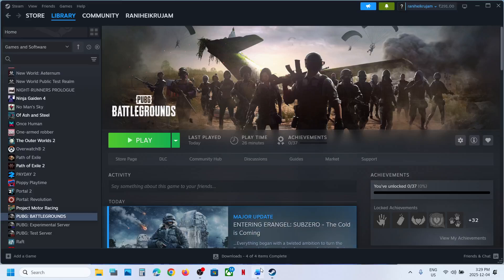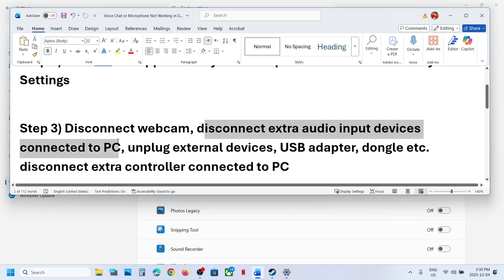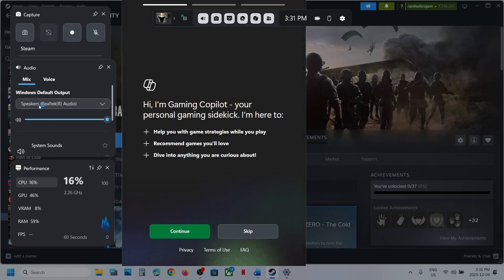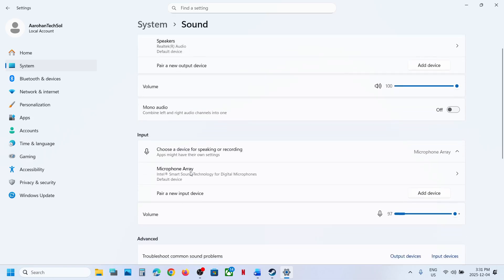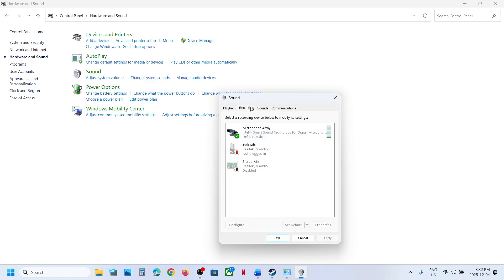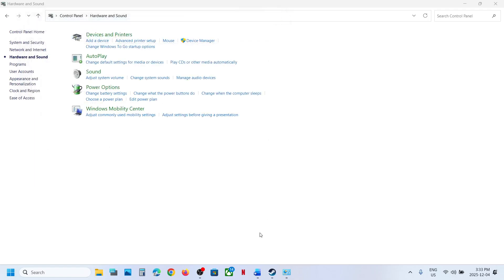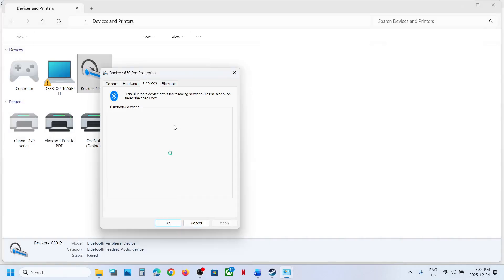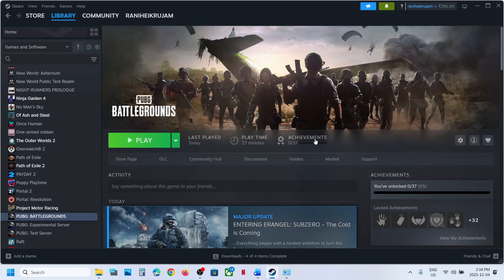PUBG BATTLEGROUNDS: Fix Voice Chat/Microphone Not Working On PC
How To Fix Microphone/Voice Chat Not Working In PUBG BATTLEGROUNDS Game On PC
shell:::{A8A91A66-3A7D-4424-8D24-04E180695C7A}